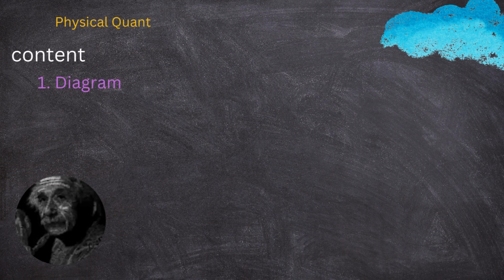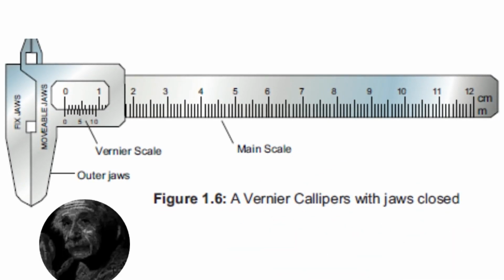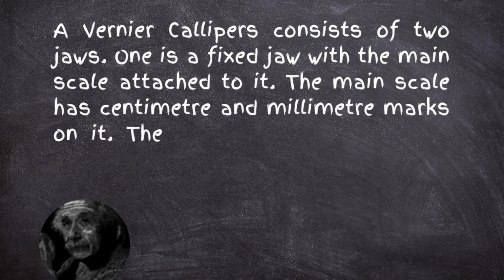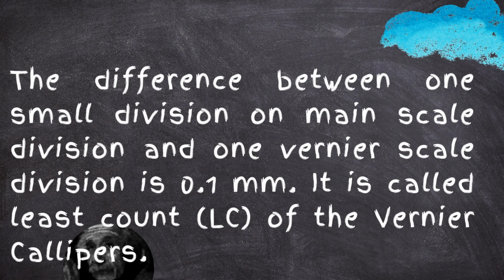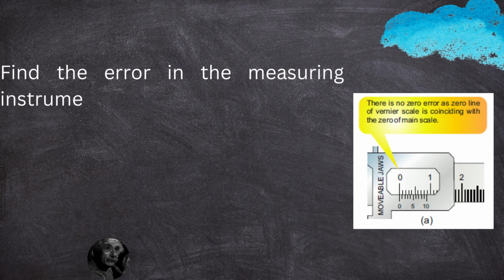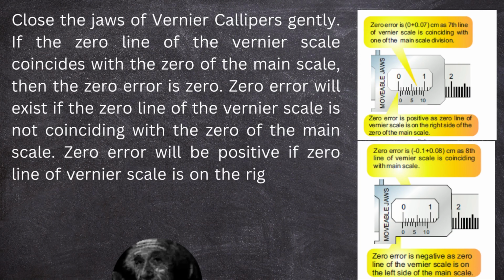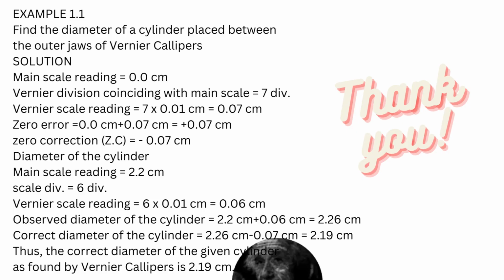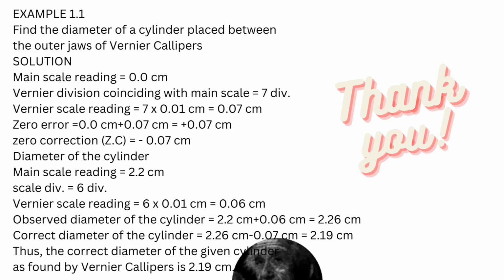How to read a Vernier Callipers as a measuring instrument| Vernier Constant|Easy Urdu/English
I am a physics teacher, today topic is vernier calliper.
Physics book, chapter no.1, Physical Quantities and Measurement
A vernier calliper is defined as a measuring device that is used for the measurement of linear dimensions.
• Measuring the internal diameter of a tube or a cylinder.
• Measuring the length of an object.
• Measuring the depth of a beaker or a bottle.

(a). How to find the Least Count (LC) or Vernier Constant?
 (b). How to read Main Scale Reading (MSR) and Vernier Scale Reading (VSR)?
(d). How to use the above data to get the final measurement?

1. Diagram
2. Components
3. Measurement
4. least count
5. Zero Correction
6. Zero Error
7. Precaution
8. Example